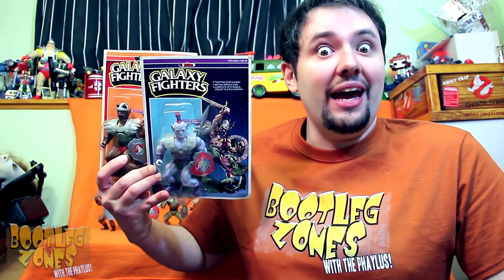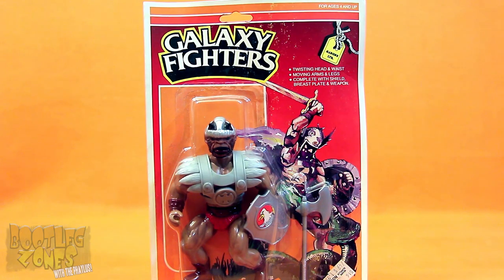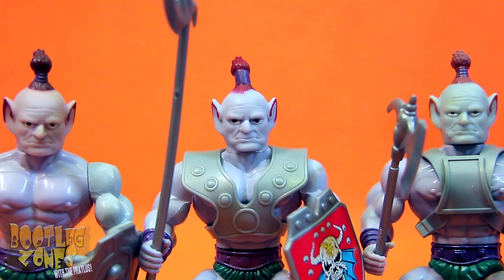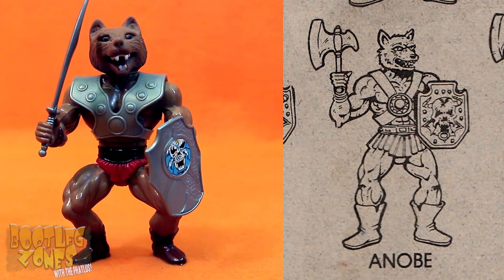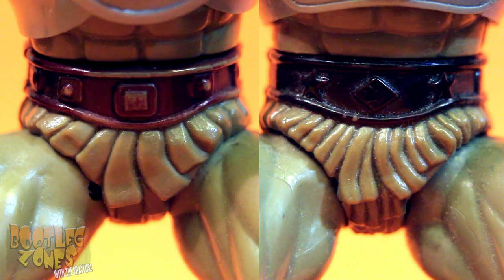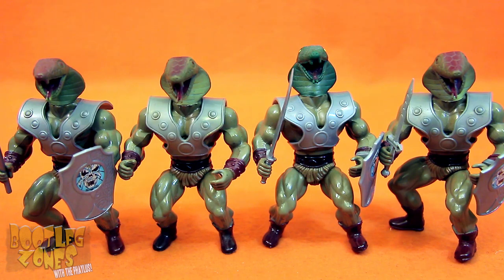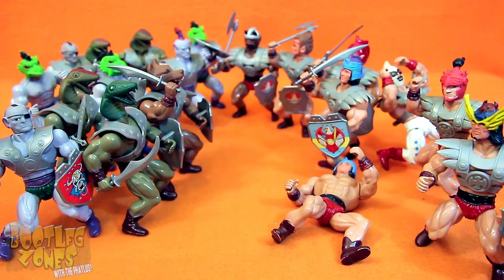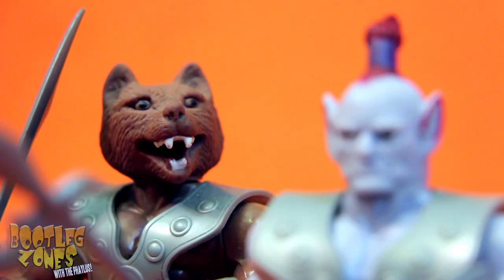Bootleg Zones: Galaxy Fighters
The next Galaxy line in the back hole of the Galaxy Warriors universe. Sewco's Galaxy Fighters, which included some warriors for complication's sake.